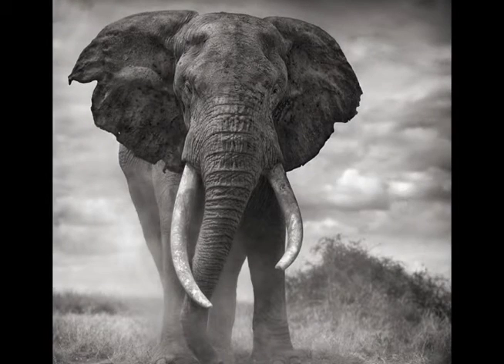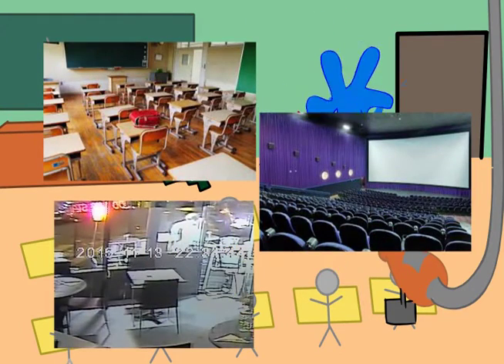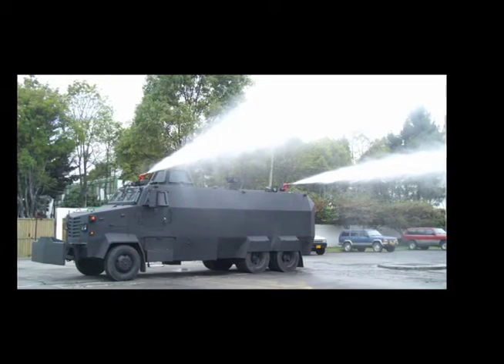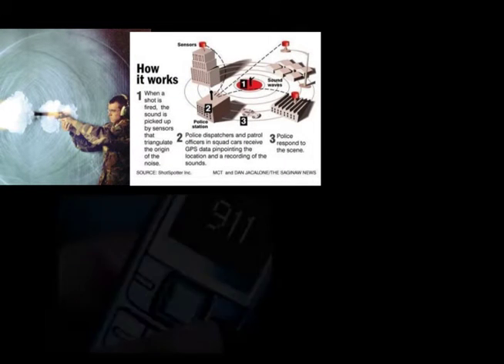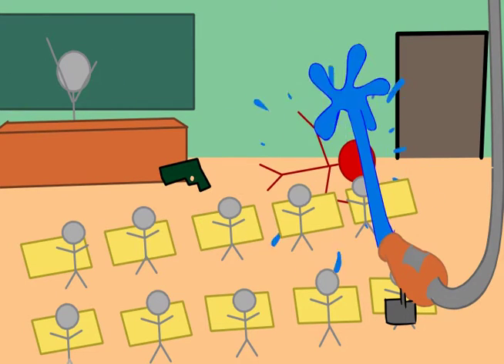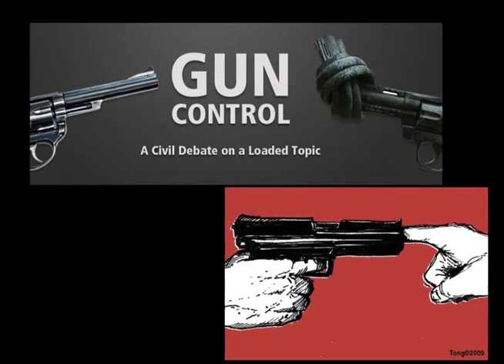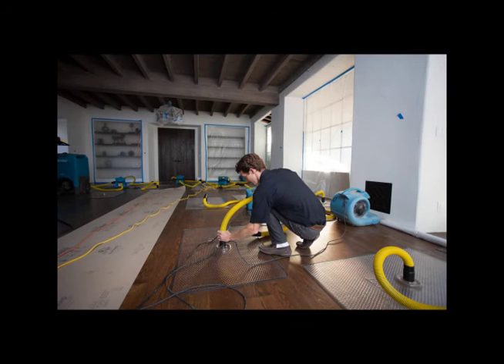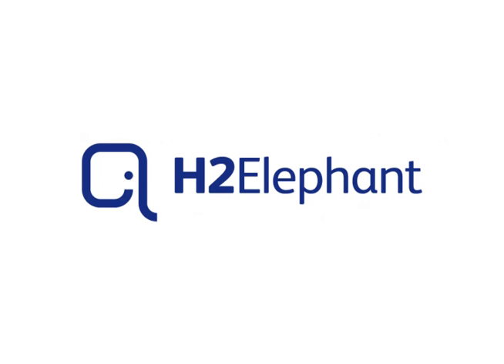H2Elephant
H2elephant is an indoor remote-controlled water cannon & tranquilizer dart security system.  Stubbed into existing fire supression system the H2elephant is designed to detract and stop active shooters and terrorists.

This water cannon system and its tranquilizer dart variation are both patent pending with the US Patent Office.